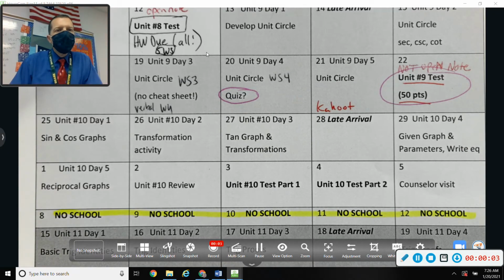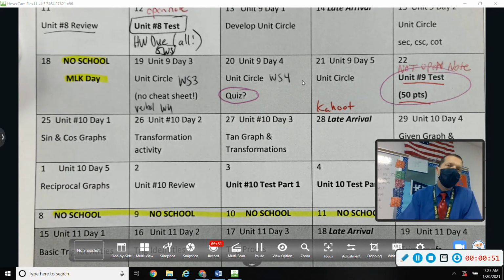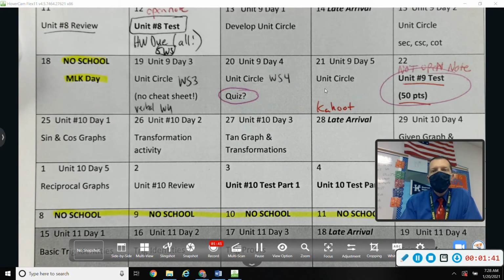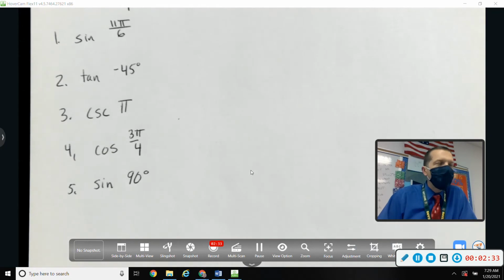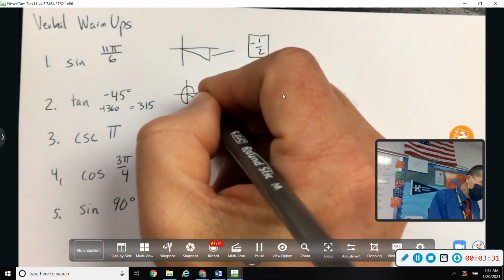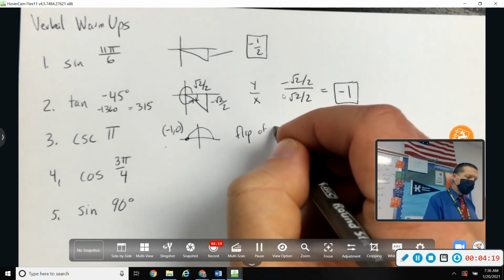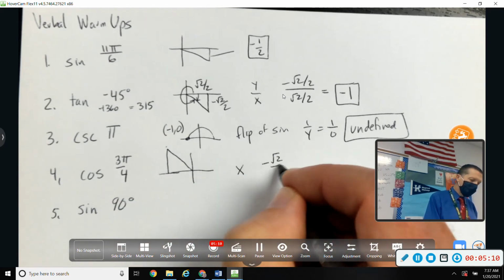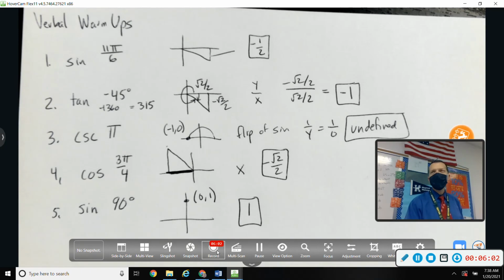PreCal WarmUps Jan20